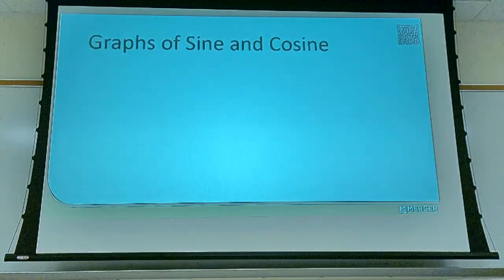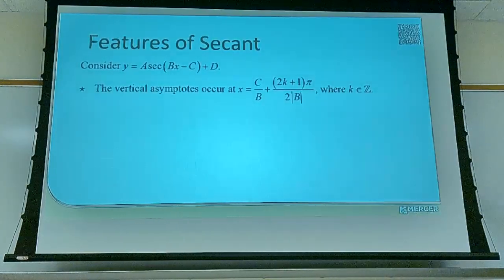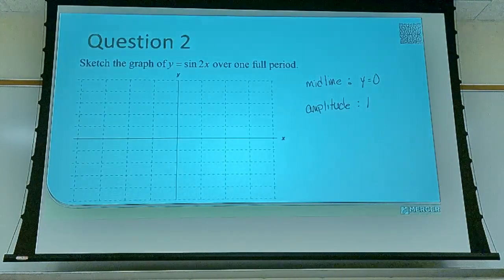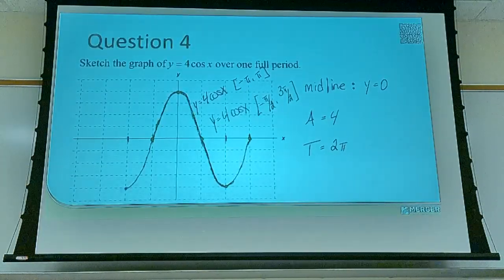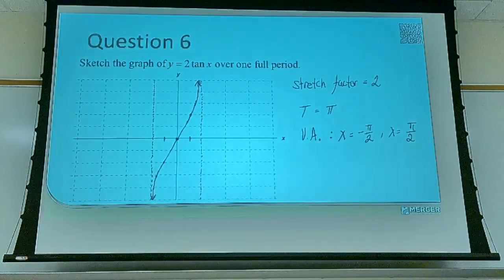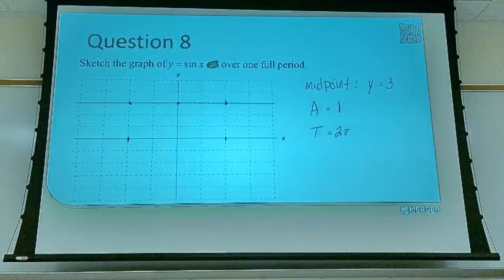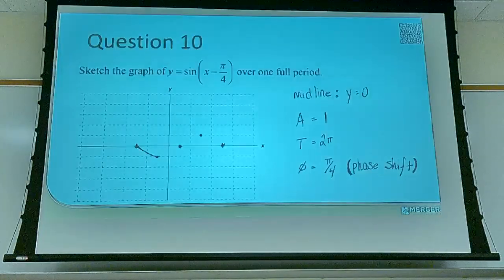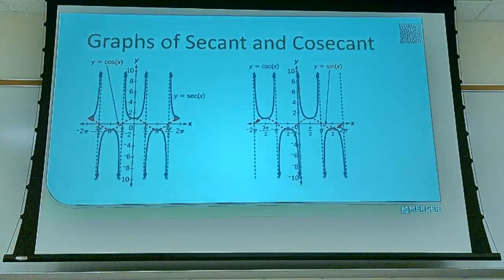Precalculus 14 April 2025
We look at the properties of graphs of the trigonometric functions.